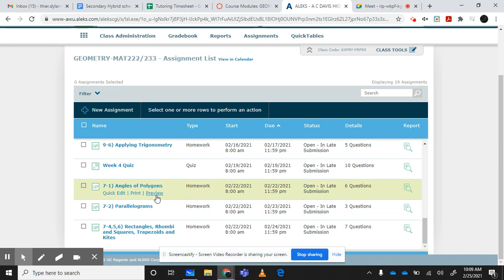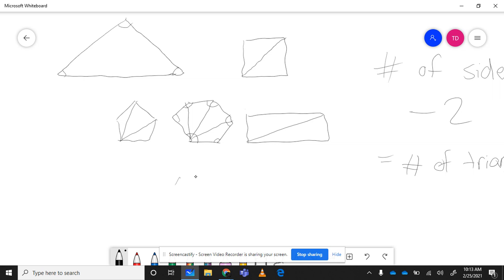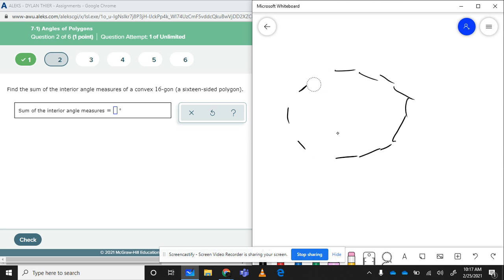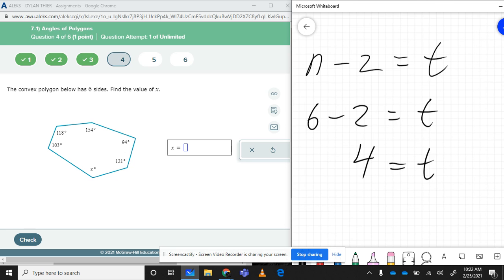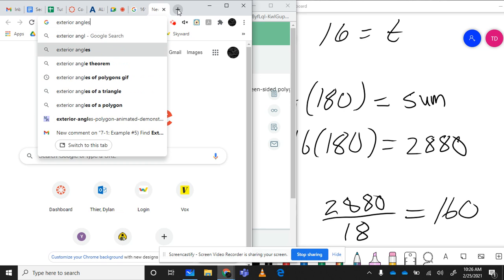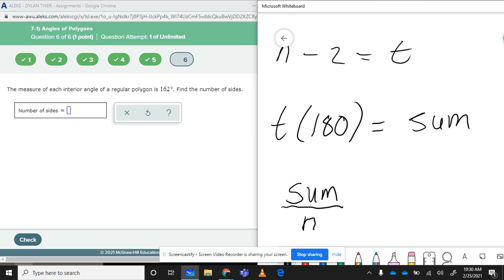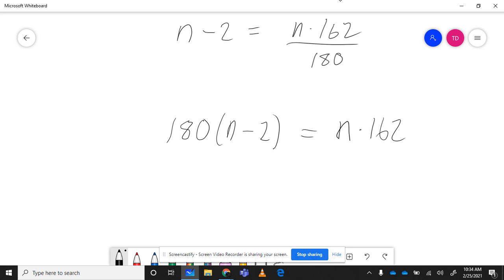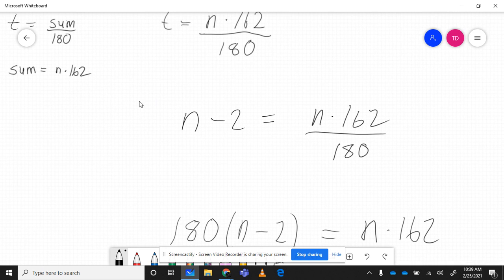7-1: Angles of Polygons HW Review